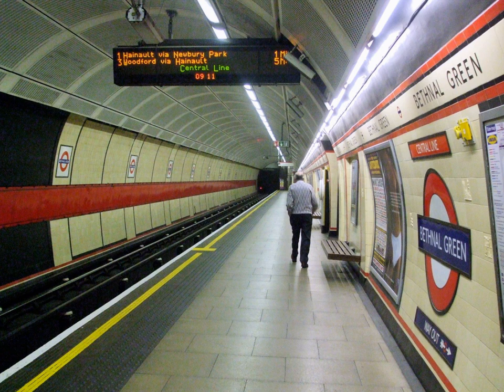Bethnal Green tube station | Wikipedia audio article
00:01:45 1 History
00:01:54 1.1 Development
00:02:30 1.2 Wartime disaster
00:08:05 1.3 Contemporary
00:10:11 2 Commemoration of wartime disaster
00:10:22 2.1 Memorials
00:11:53 2.2 Other commemorations
00:14:00 3 Services and connections
00:15:19 4 Future development

- Socrates

SUMMARY
Bethnal Green is a London Underground station in Bethnal Green, London, served by the Central line. It lies between Liverpool Street and Mile End stations, is in Travelcard Zone 2, and is open 24 hours on a Friday and Saturday as part of the Night Tube service. The station was opened as part of the long planned Central line eastern extension on 4 December 1946, having previously been used as an air-raid shelter. On 3 March 1943, 173 people were killed in a crush while attempting to enter the shelter, in what is believed to be the largest loss of civilian life in the UK during the Second World War.
The station is an example of the style adopted by London Transport for new tube stations under the New Works Programme of 1935–1940. Extensive use is made of pale yellow tiling, originally manufactured by Poole Pottery. This has been replicated during the 2007 modernisation although several panels of original tiling were retained on the platforms. The finishes include relief tiles, showing symbols of London and the area served by the London Passenger Transport Board, designed by Harold Stabler. The station entrances, all in the form of subway access staircases to the subterranean ticket hall, all show the design influences of Charles Holden, the consulting architect for London Transport at this time.